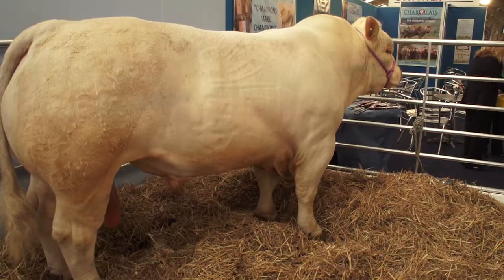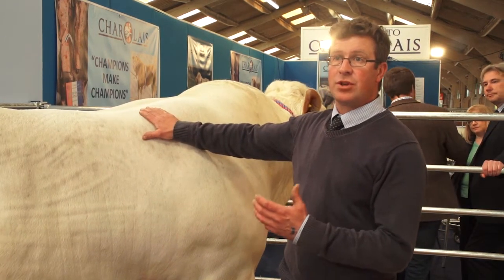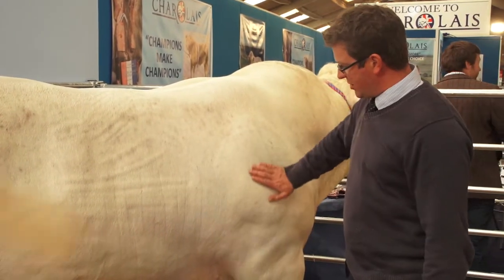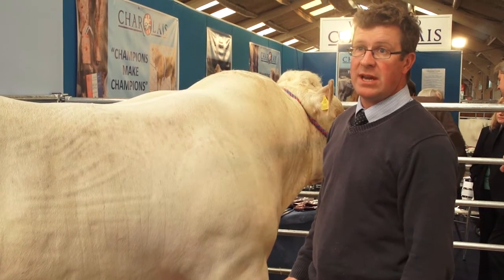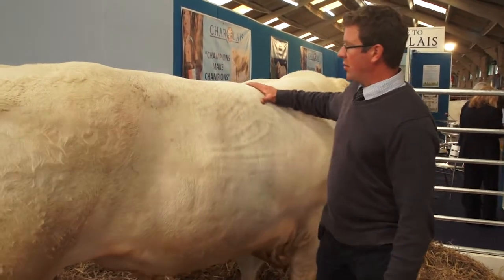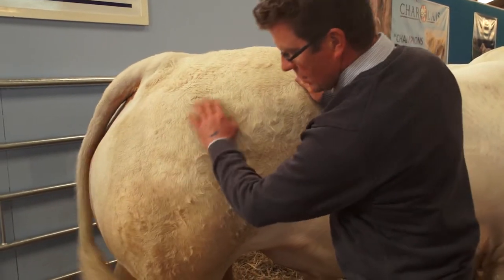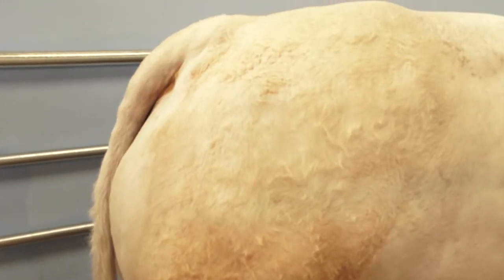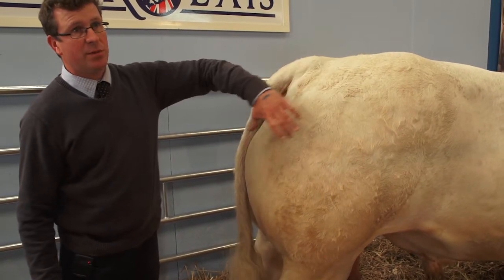David Thornley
David Thornley talks about how Charolais convert for profit and what he looks for in a bull